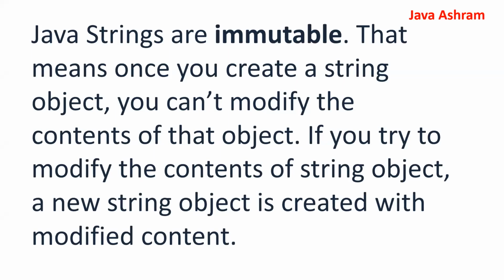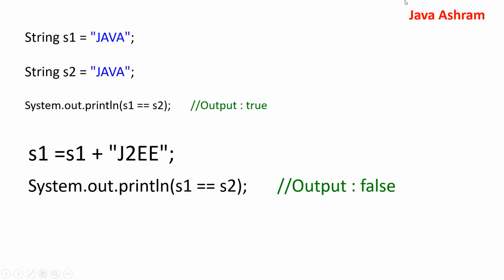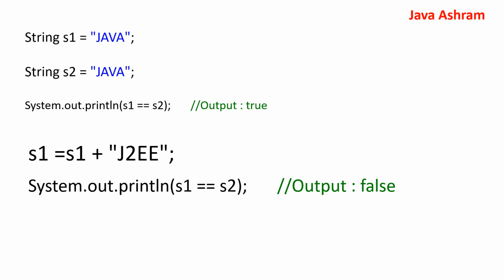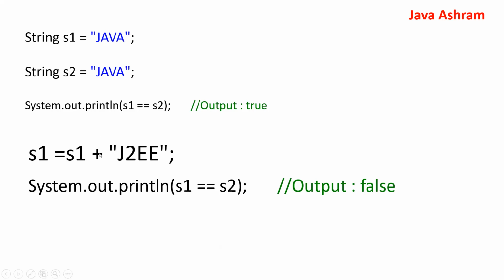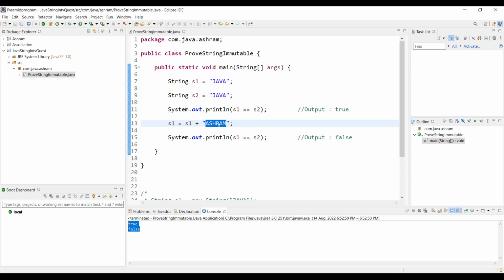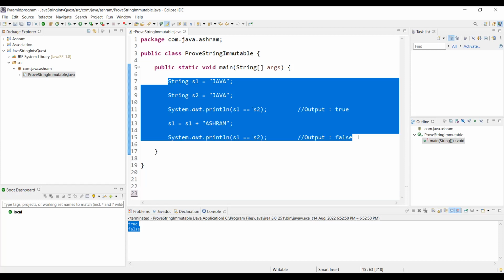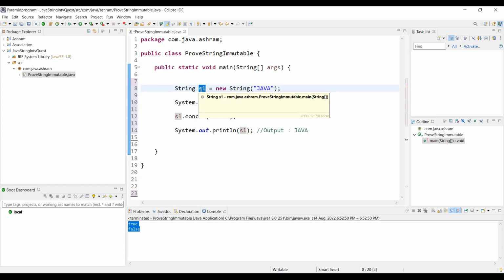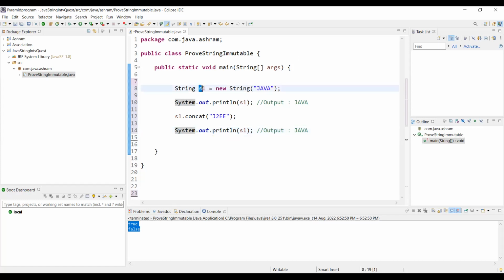Prove that String is Immutable in java | String coding Interview Question